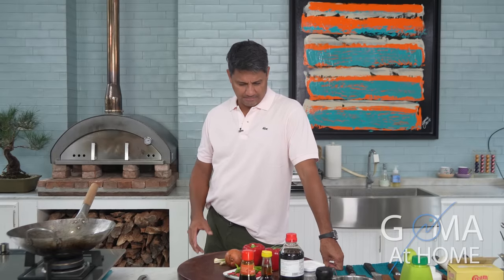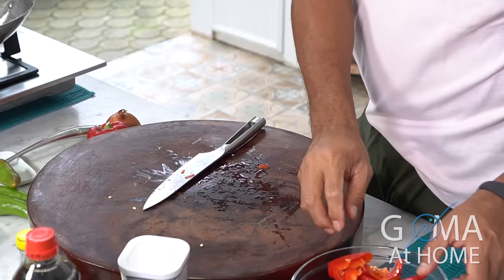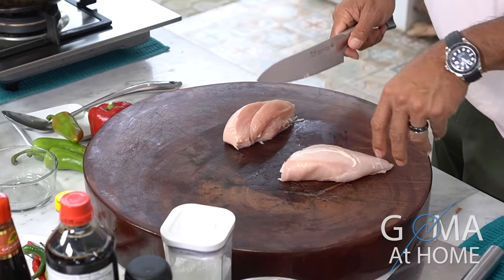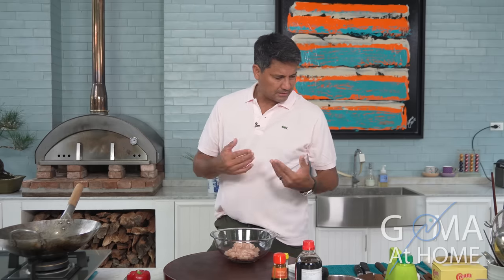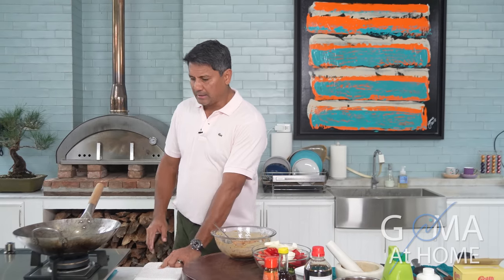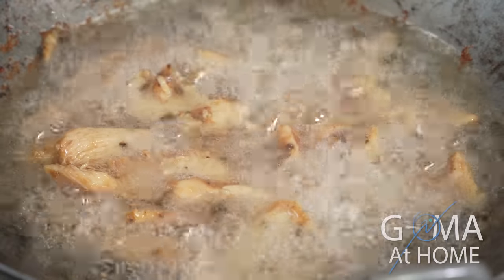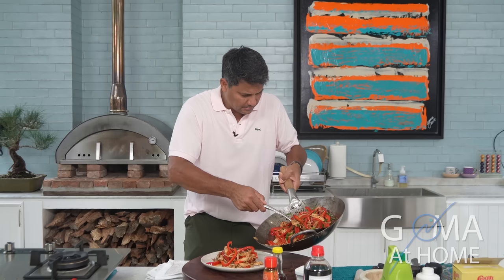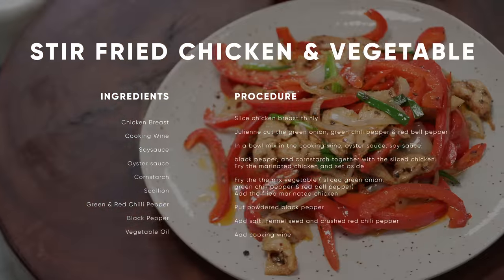Goma At Home: Stir Fry Chicken And Vegetables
For this weekend's episode, I'm preparing something simple, quick and healthy - Stir Fry Chicken and Vegetables/

Chicken Breast
Chicken Wine
Soysauce
Oyster Sauce
Cornstarch
Scallion
Green and Red Chili Pepper
Black Pepper
Vegetable Oil